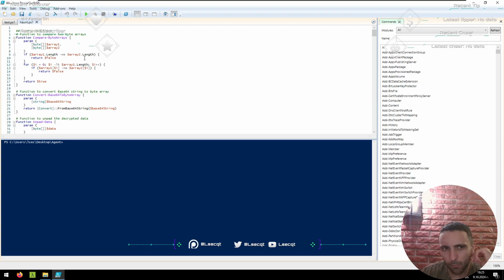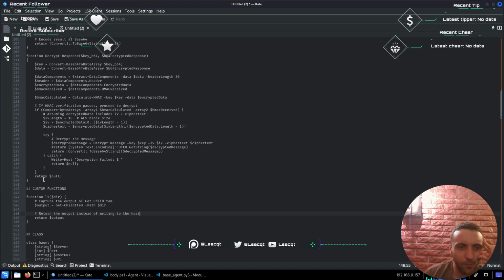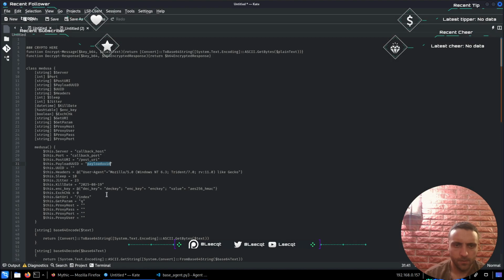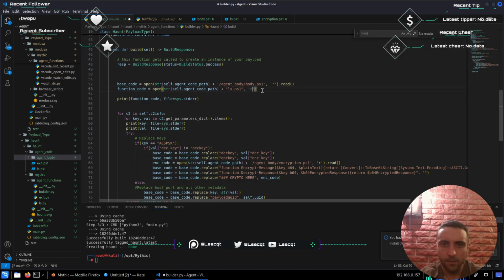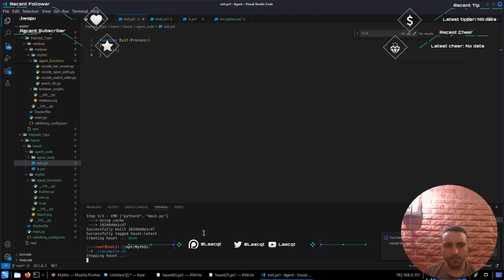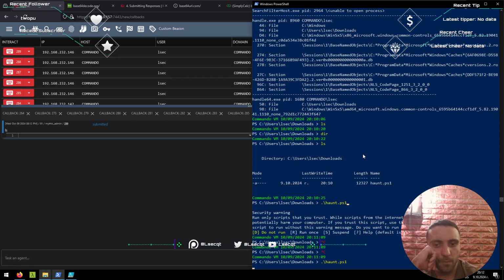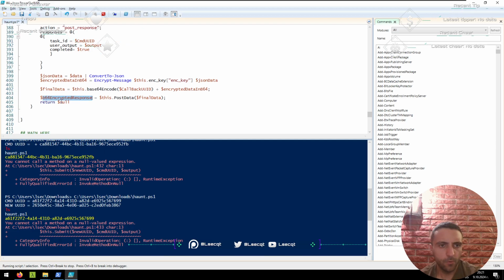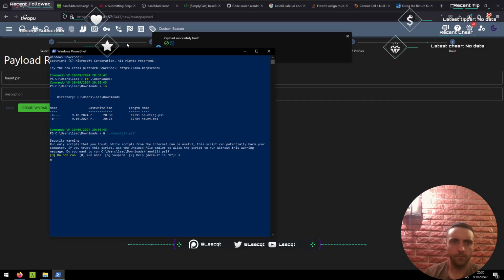Malware Development - Mythic C2 Agent Development Part 6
Malware Development is not only for shellcode runners, it is also for creating exploits and C2 frameworks. Join me on this stream where we continue the series of Mythic C2 agent development! We are getting closer and closer to the end goal of having a nice and easy powershell beacon.

🚀 In this stream, you'll learn:

* The fundamentals of C2 frameworks and how they are used in penetration testing.
* Step-by-step malware development techniques tailored for ethical hacking.
* How to customize a Mythic C2 agent to suit specific red team operations.
* Best practices for ensuring operational security (OPSEC) while using C2 frameworks.

If you're interested in deepening your knowledge of cybersecurity, ethical hacking, or just want to see what goes into creating a powerful C2 agent, this stream is for you!

malware development
maldev
creating c2 agent
coding malware
hacking
ethical hacking